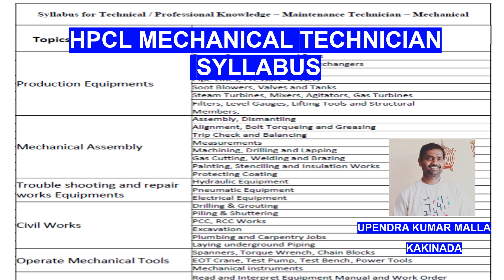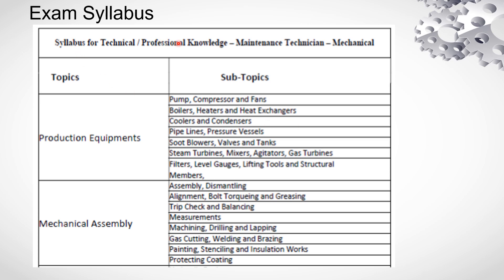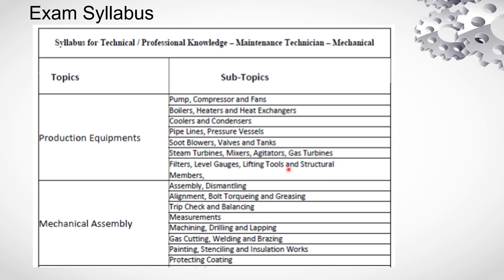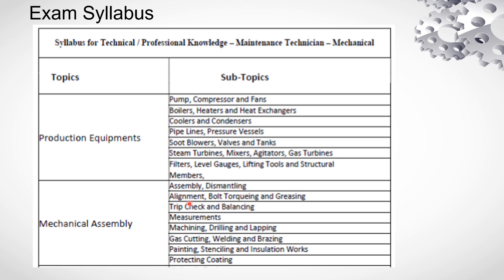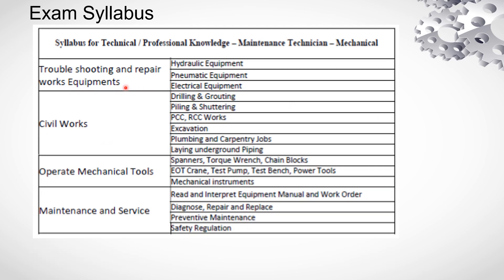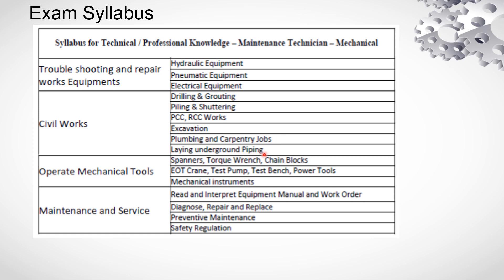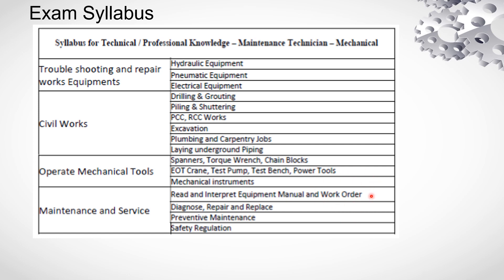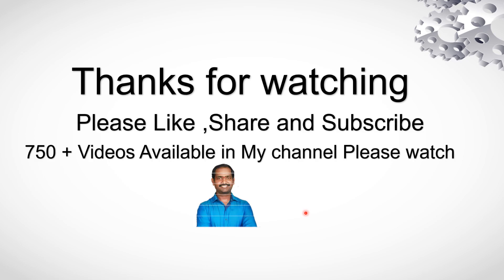HPCL Mechanical Technician syllabus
Hi This is upendra kumar malla.Completed B.Tech mechanical . I want to share my knowledge to students through this channel.

List of 750+ videos in 43 playlist are available in this channel.